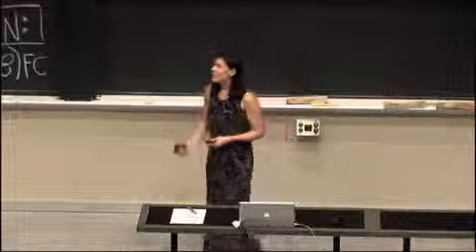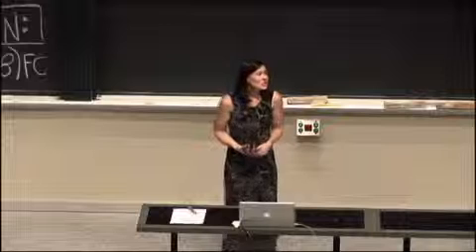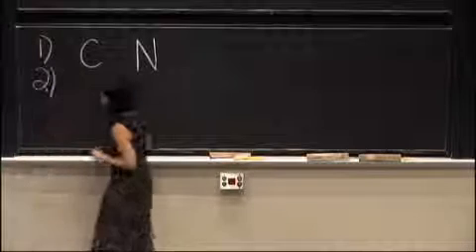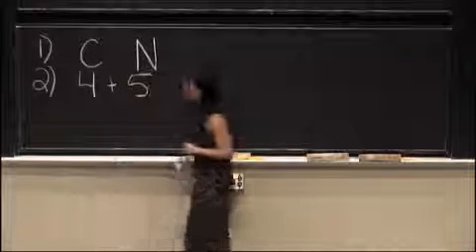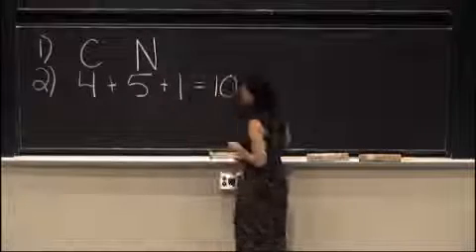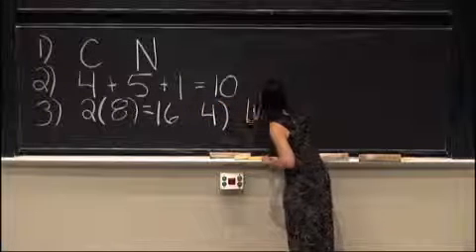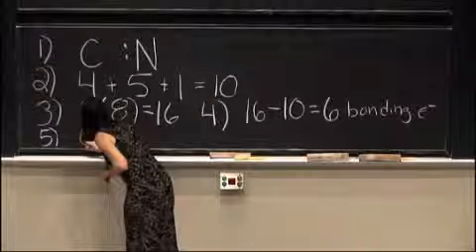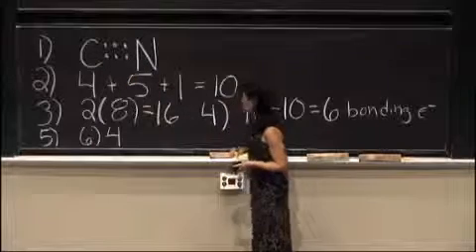Lec 11, 5 111, Lewis Dot Structures, Drawing Lewis Structures, Example